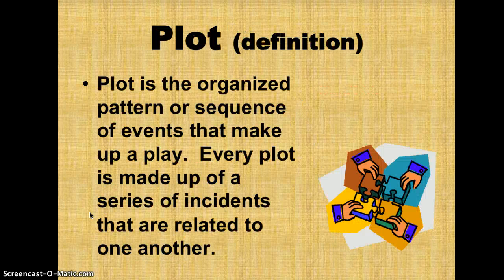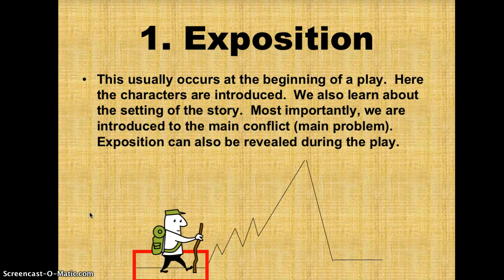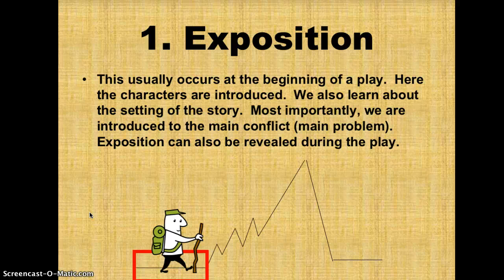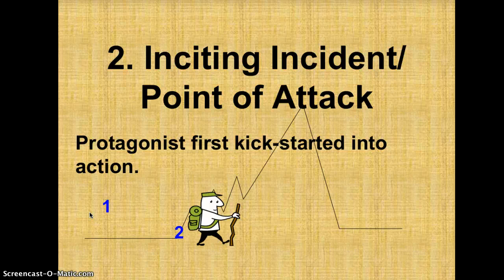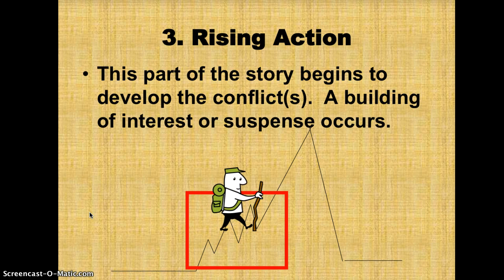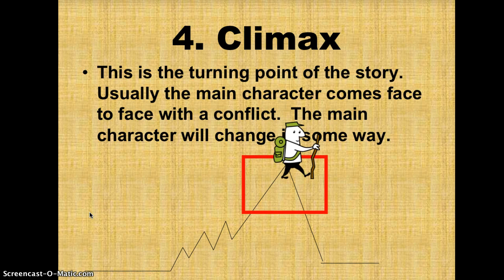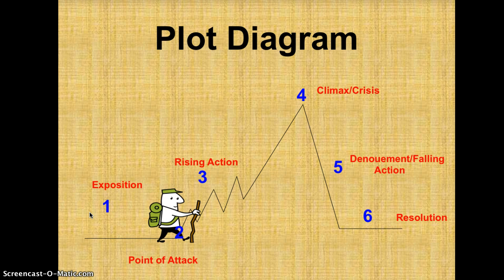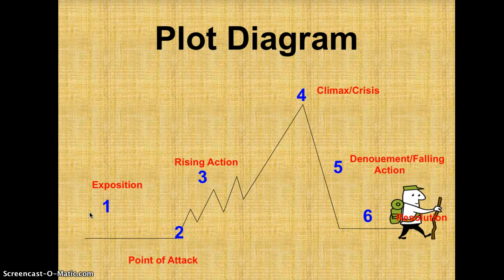Plot Diagram: Oz as example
Dr. Muncy talks you through the basic elements of a plot digram using The Wizard of Oz movie as an example.